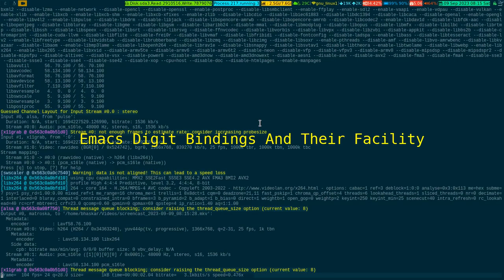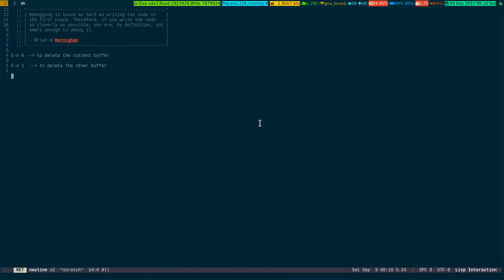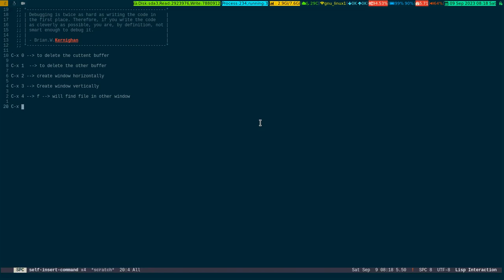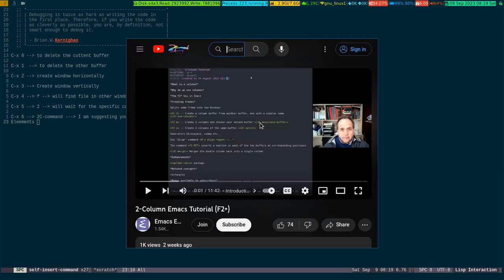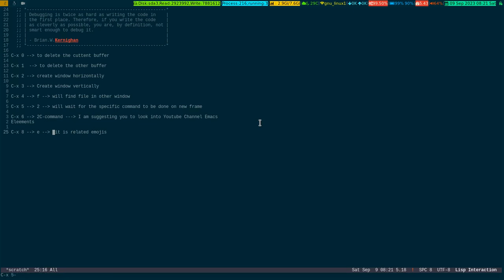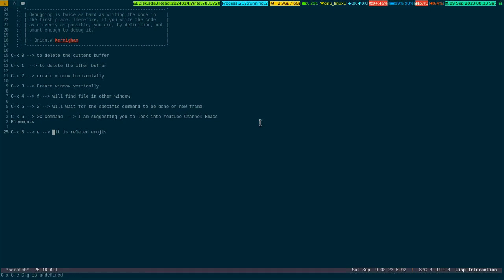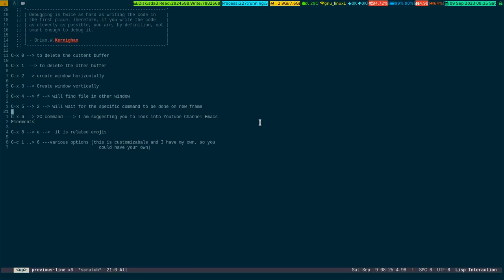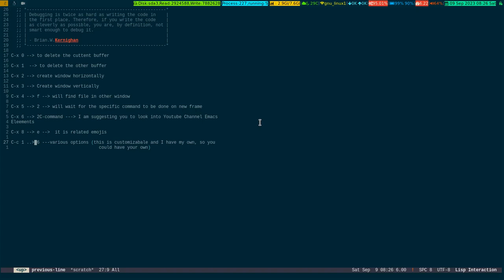Emacs Digit Bindings And Their Facility 2023_09_09_08:15:28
In this video, you will see, the Emacs digit extension to prefix command to perform some specific task.